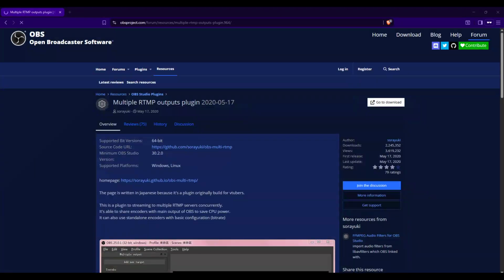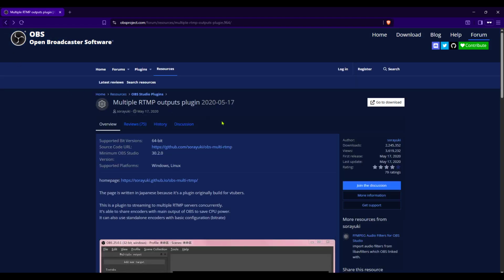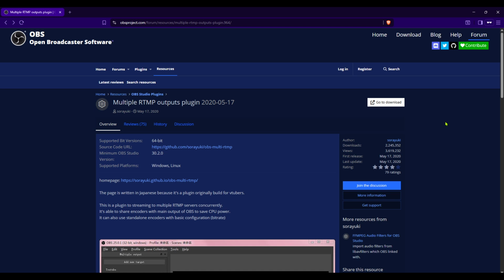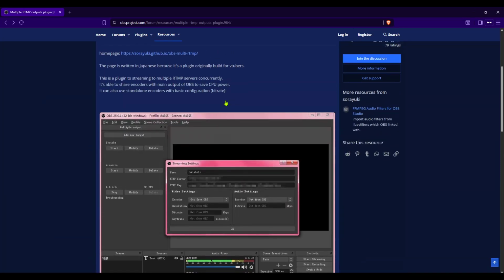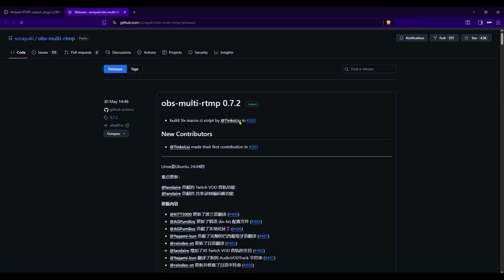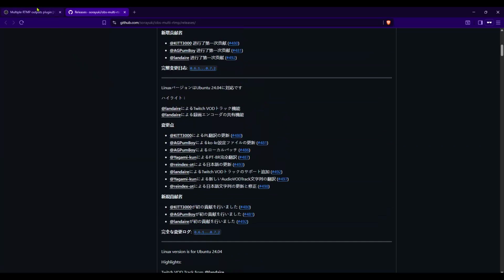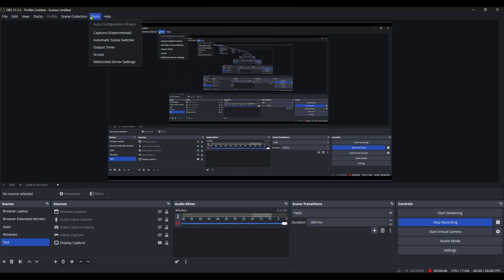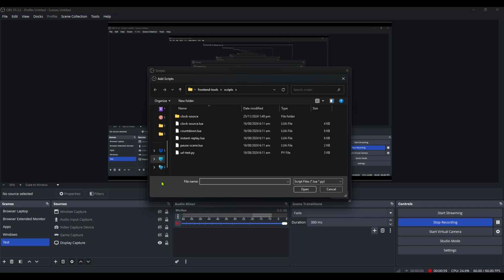How To Multi Stream With Obs Studio [2025 Guide]